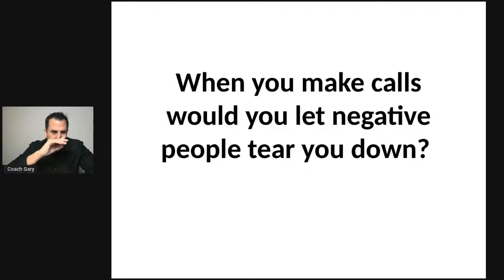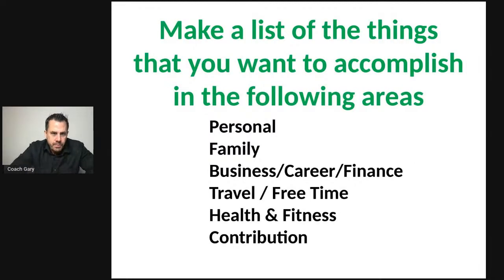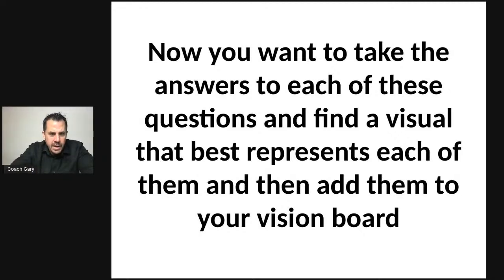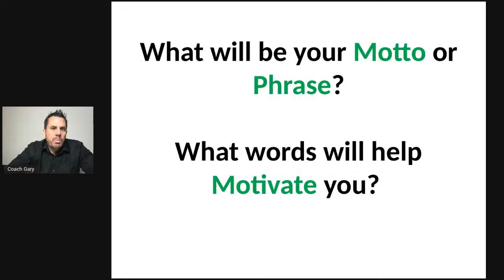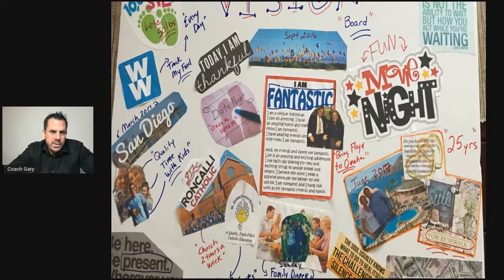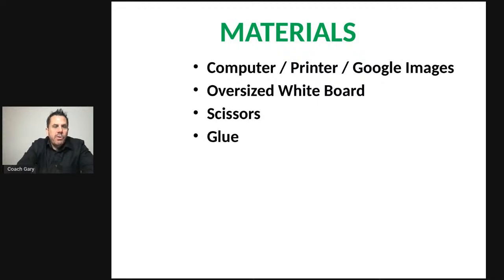Vision Board - Step By Step to Create a Vision Board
In this video, I teach you the important to live your life with intention and the best way to do that is by creating a vision board. I would love to help walk you through that process.

☎️ If you are interested in learning how to get involved in the MREA Coaching Program or any of our training programs LET’S CHAT!!

Book a 1-on-1 with me about joining my team and get 1 on 1 coaching to build your foundation today

🏆 COACHING & MENTORSHIP from me with direct access whenever you want
💻 Every 2 weeks we have a coaching call
📚 Tools, training, and resources that you will ever need to build your Real Estate Business
😈 Custom plans for BRANDING, CONTENT & MARKETING
🏡 Custom listing presentation